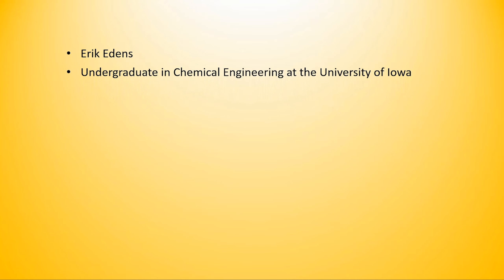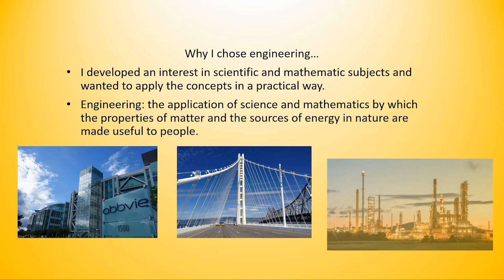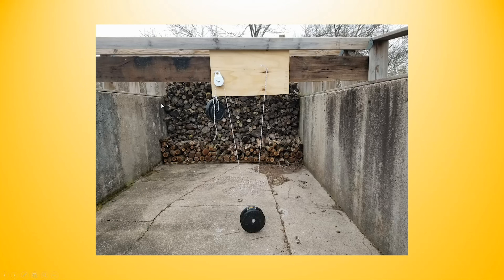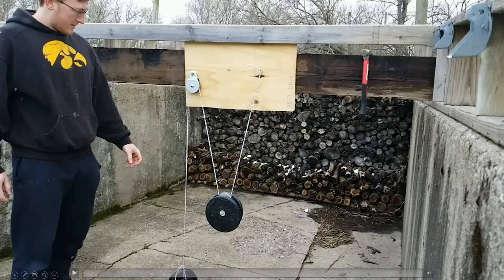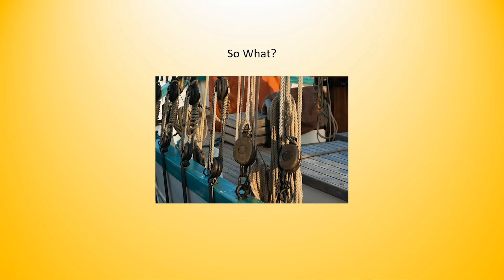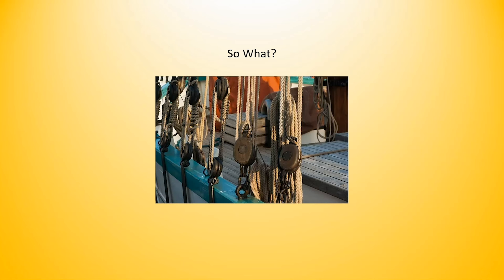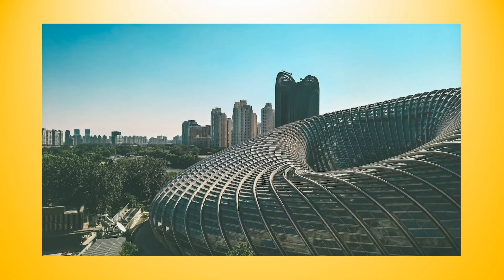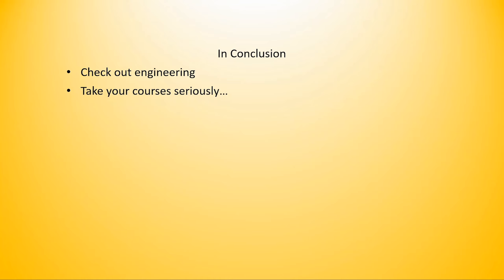"An Introduction to the Career of an Engineer" by Erik Edens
1. Elementary - Reading activities intended to help improve student literacy and reading comprehension
2. Middle - Creative, fun activities designed to encourage learning in science, technology, engineering, art and math (STEAM)
3. High School - Career and interpersonal skill development activities to support academic success as well as career and college readiness